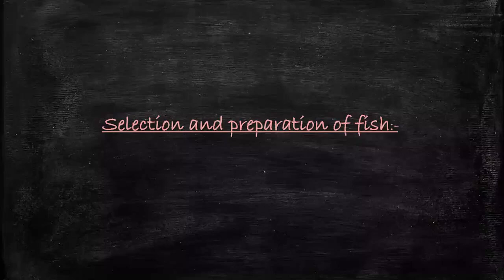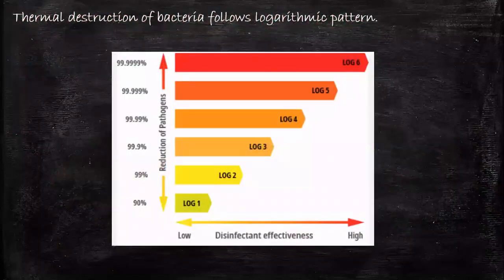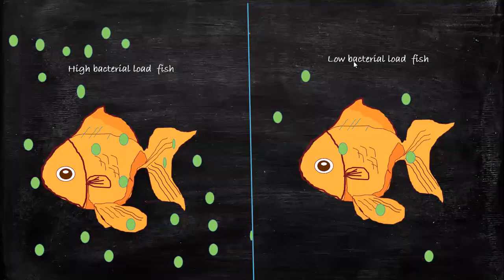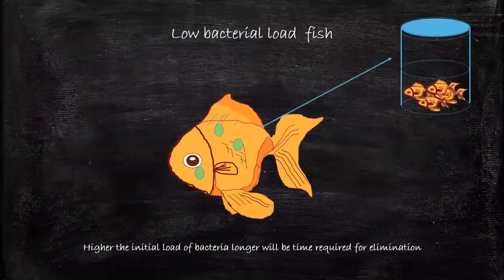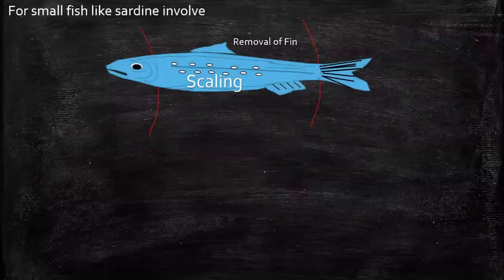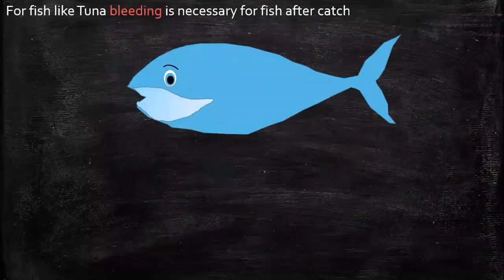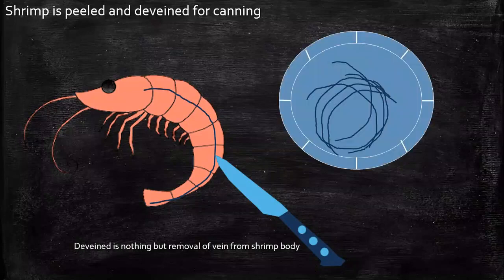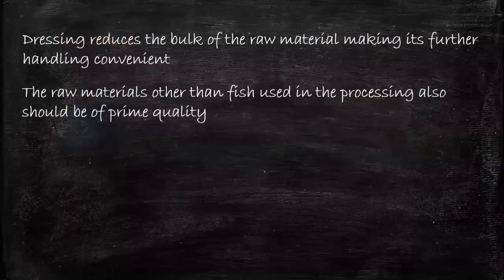Outline of canning operations part-1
there are different step involved in canning outline some of which tried to mention in this video